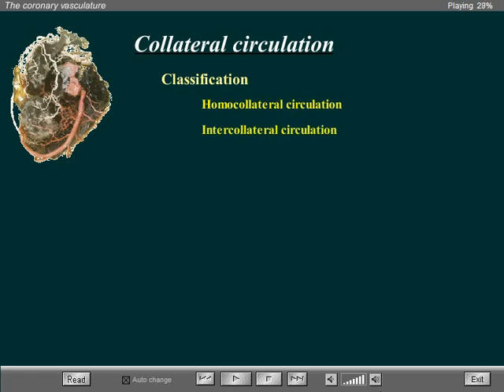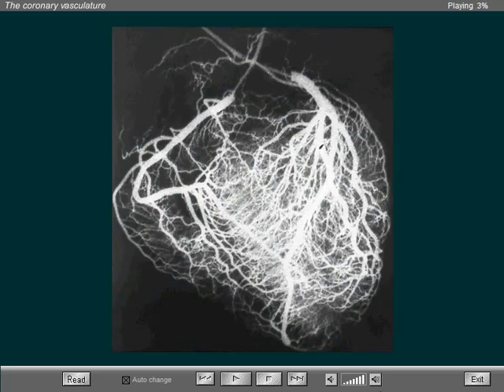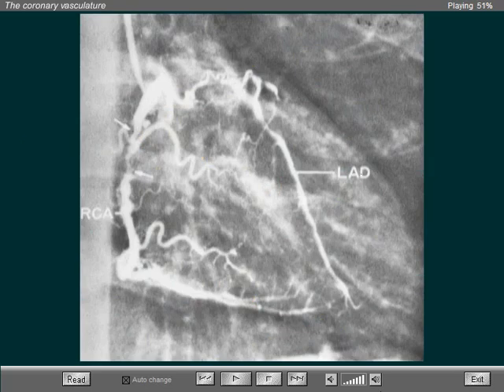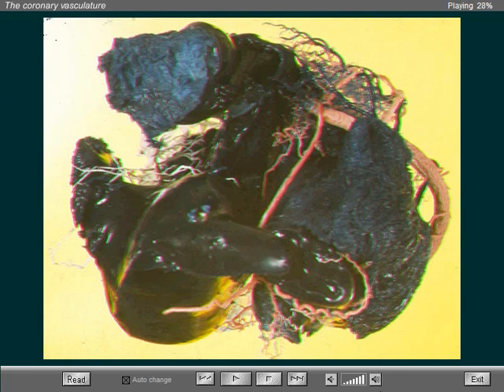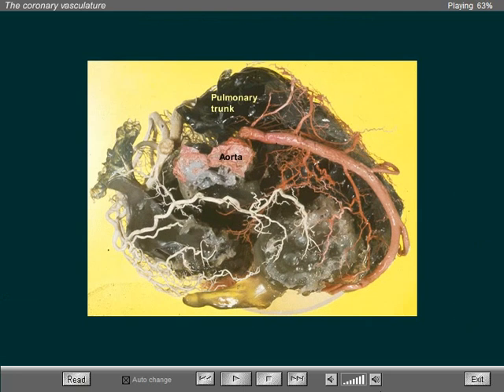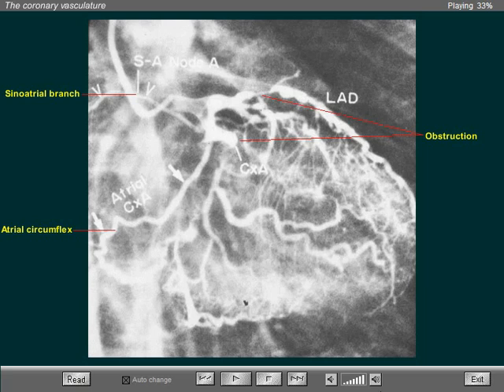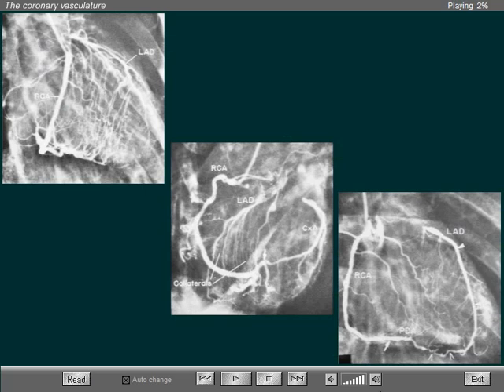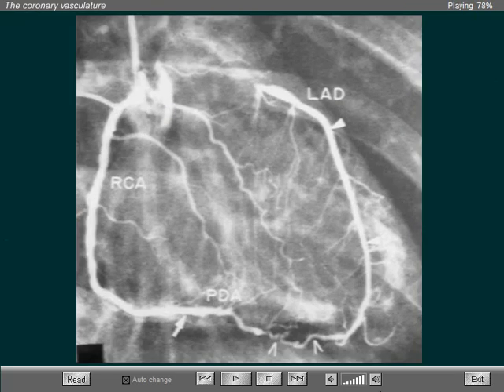06 collateral circulation